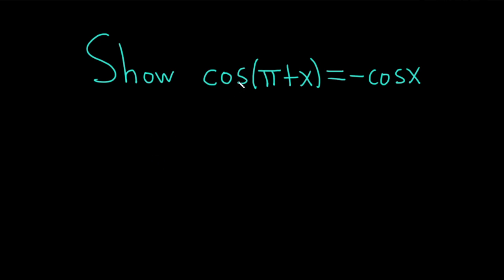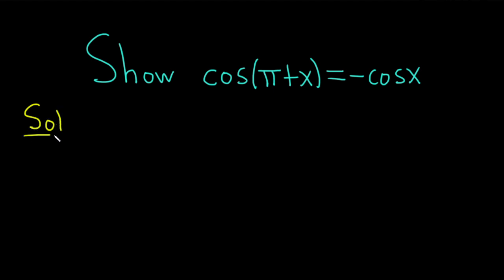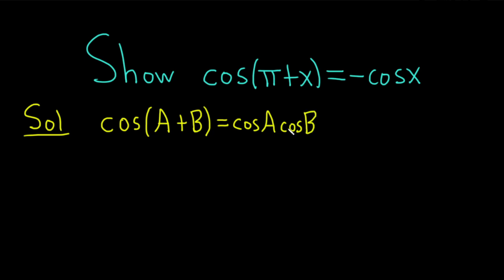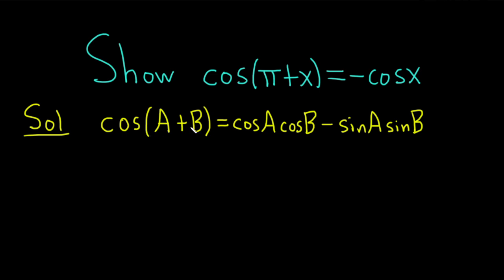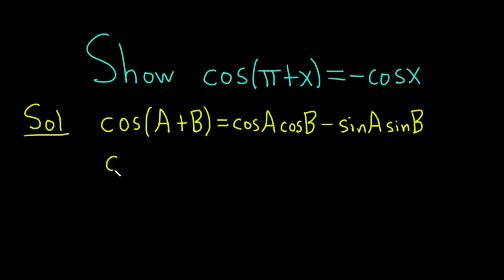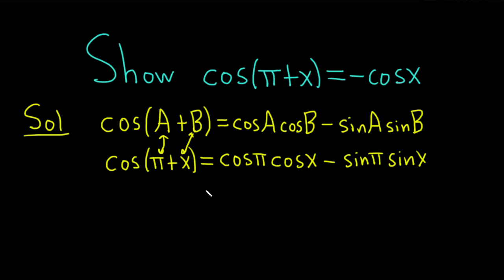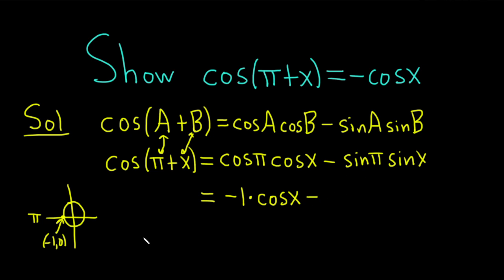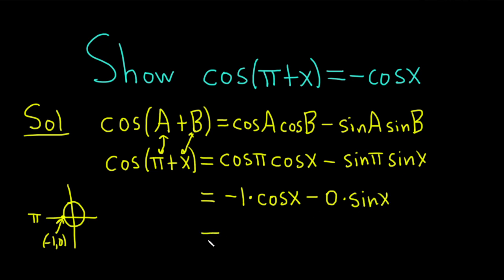Verify the Trigonometric Identity cos(pi + x) = -cos(x)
In this video we verify the trigonometric identity cos(pi + x) = -cos(x). To do this we use the difference identity for cosine.